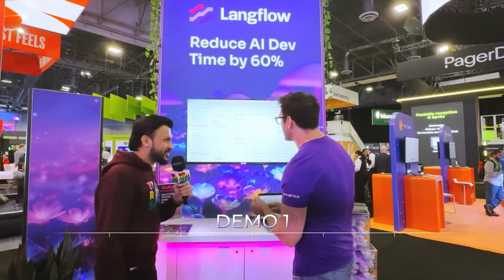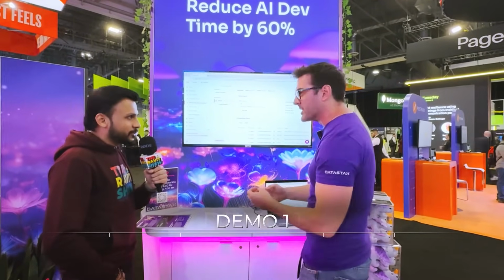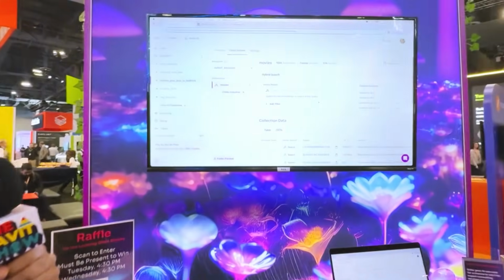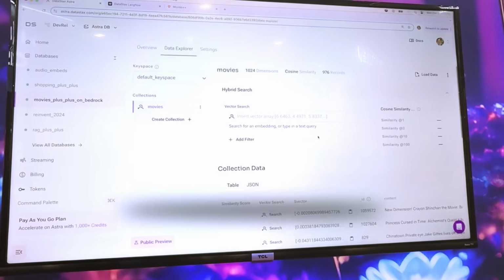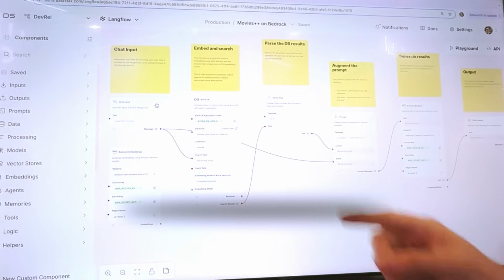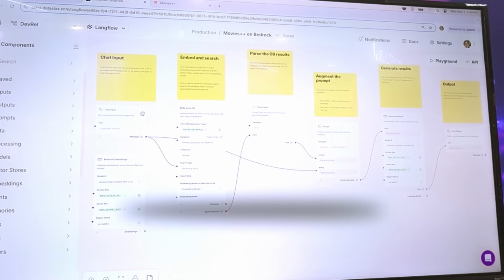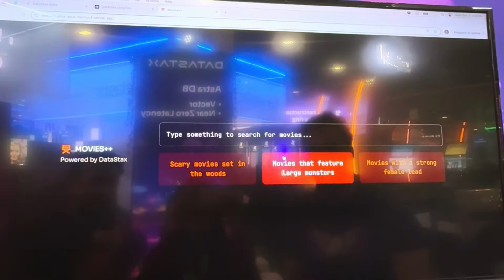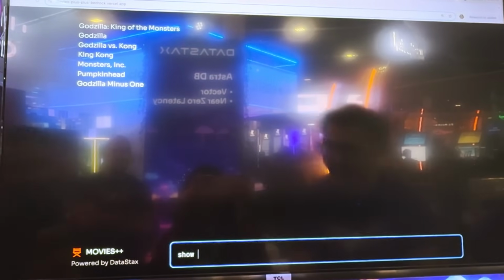Apache Cassandra, Langflow, DataStax and NVIDIA Partnership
I visited one of the fanciest booths at Re: Invent to learn more about what they are building! DataStax is always innovating and building great things. We discussed about Apache Cassandra, Langflow, DataStax and NVIDIA Partnership!

Don't forget to collect your Bodi from the booth 1328!

It was good to meet Phil Nash, Patrick McFadin, and Alejandro Cantarero. Thanks for giving me a quick demo and insight into the cool things DataStax is doing!